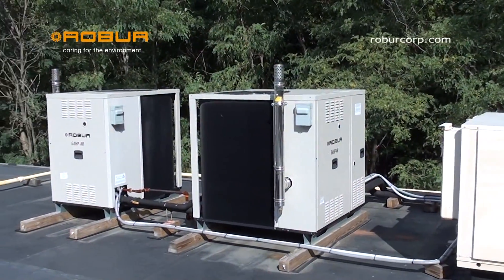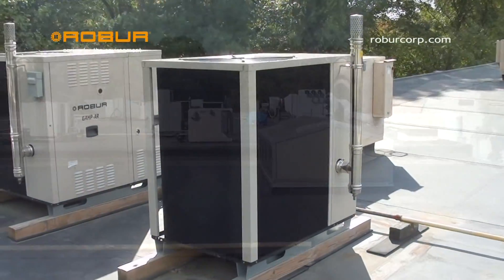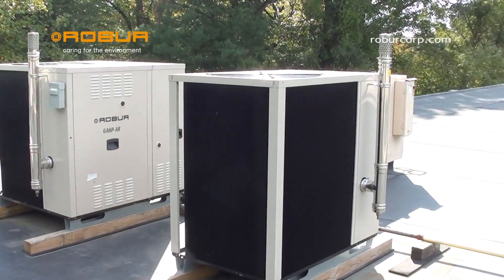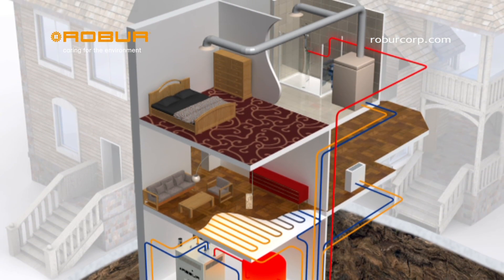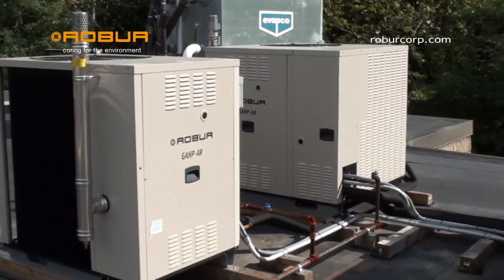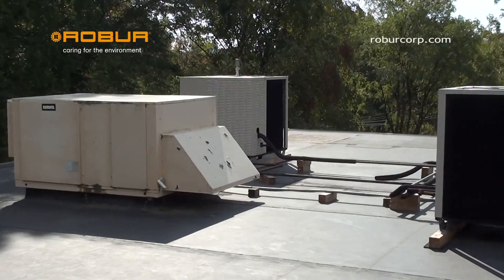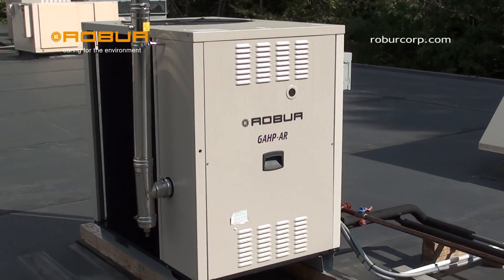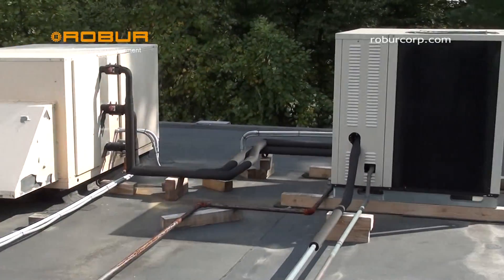[English] ROBURCORP What is the purpose of a Gas Absorption Heat Pump?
Do you know what the purpose of a ROBUR Gas Absorption Heat Pump actually is? This heat pump can produce hot water up to 140°F to be used for your space heating or domestic hot water needs.